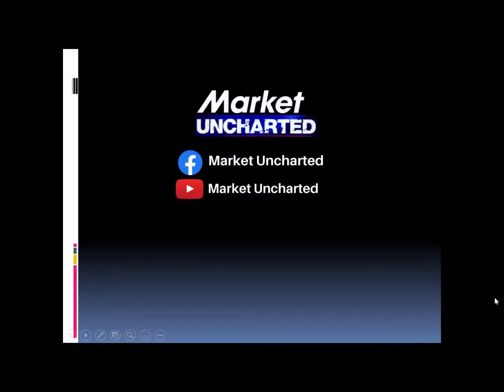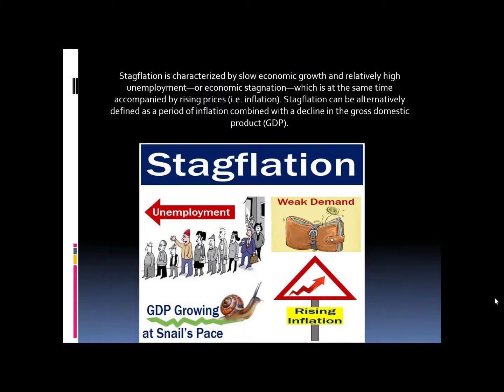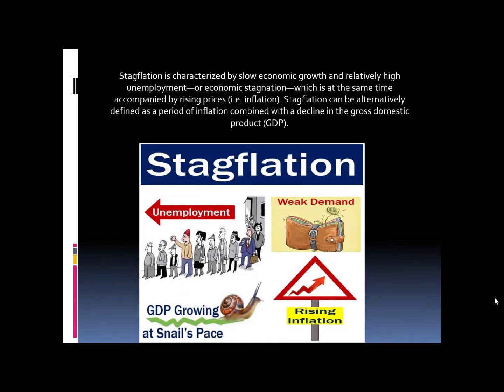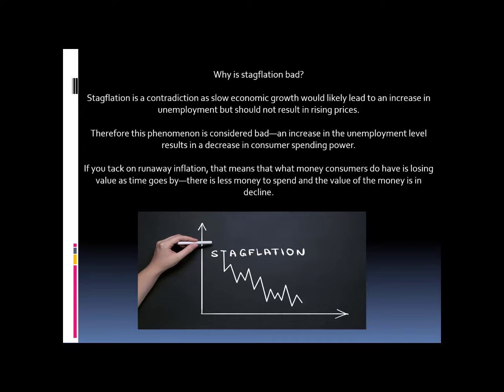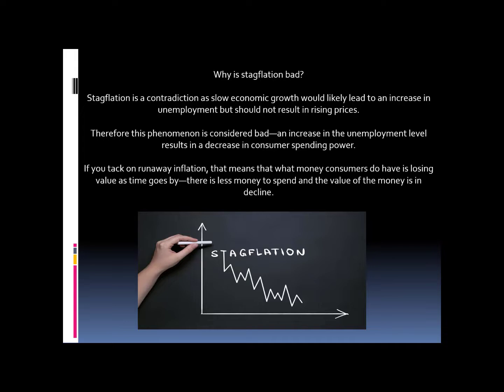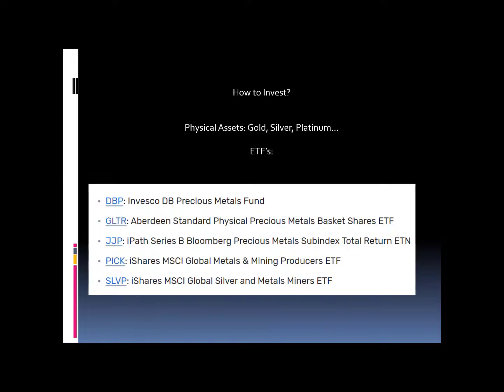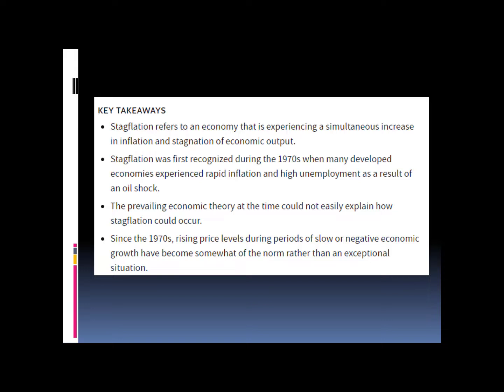STAGFLATION Explained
Stagflation is characterized by slow economic growth and relatively high unemployment—or economic stagnation—which is at the same time accompanied by rising prices (i.e. inflation). Stagflation can be alternatively defined as a period of inflation combined with a decline in the gross domestic product (GDP). In this video we explain further